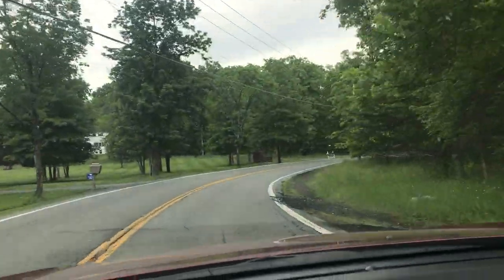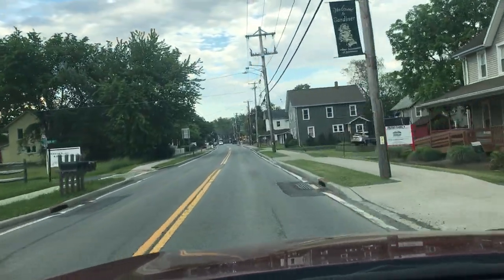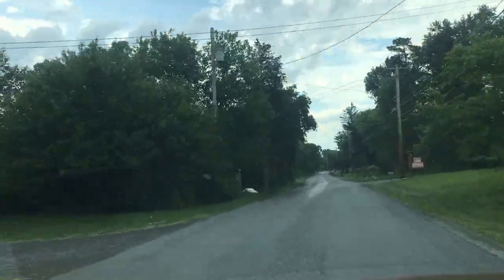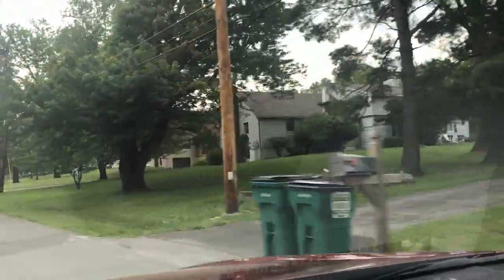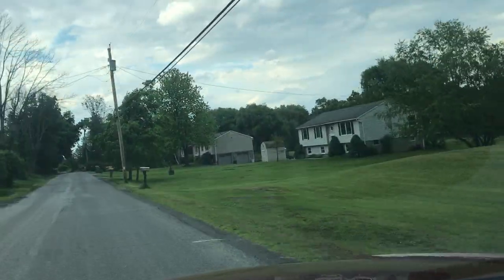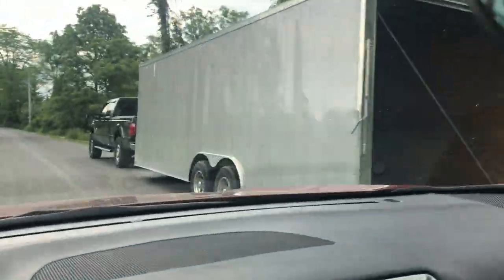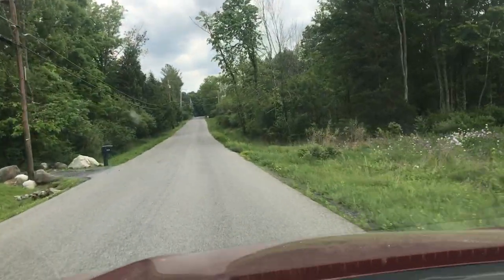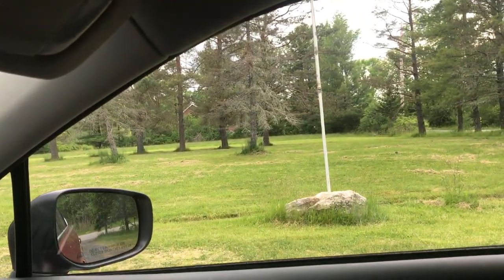Drive To New House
Here's the drive from downtown to the new house!